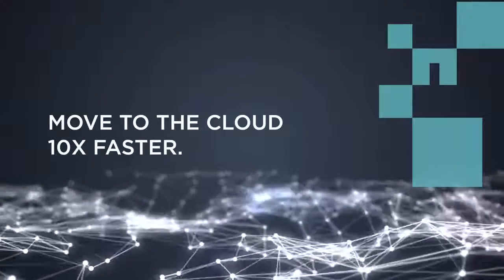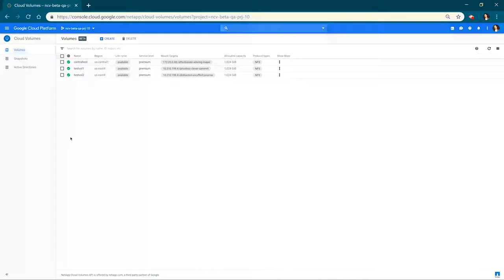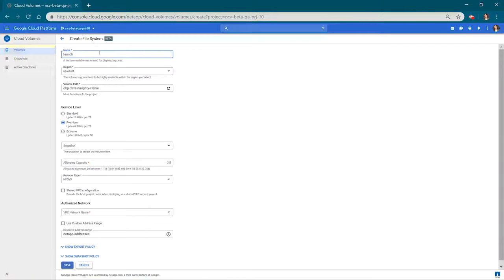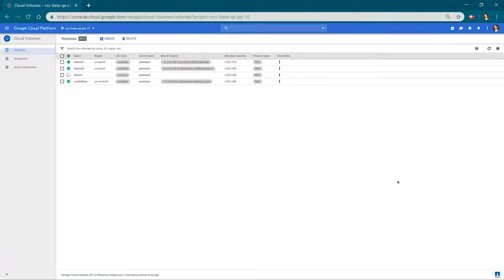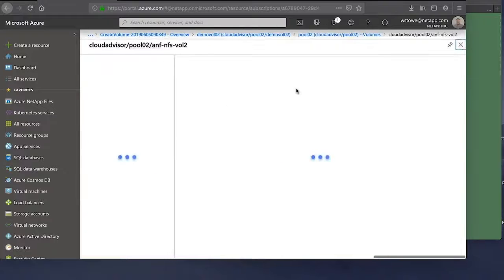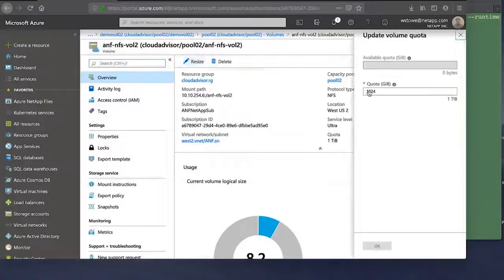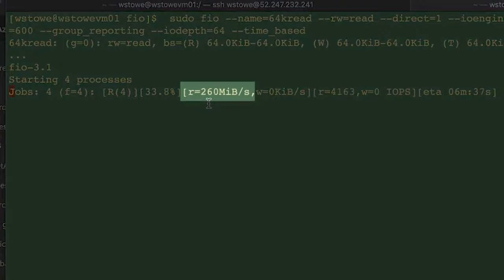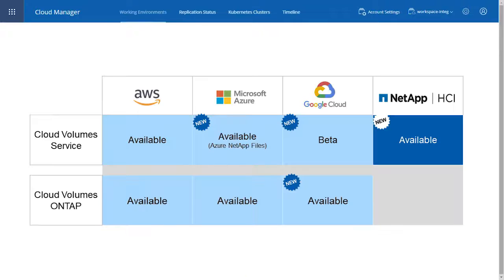[데모영상] 세계 최대 클라우드 서비스들을 손쉽게 관리할 수 있습니다.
구글 클라우드와 마이크로소프트 애저를 위한 넷앱 클라우드 볼륨(NetApp Cloud Volumes)의 새로운 기능들을 확인해보세요.

링크의 데모영상을 통해 더 자세히 알아보세요.